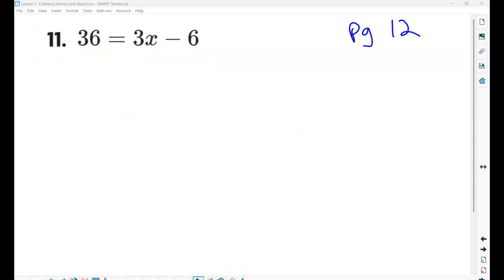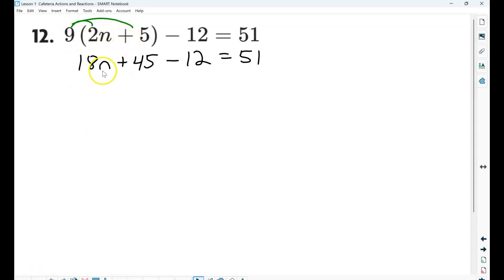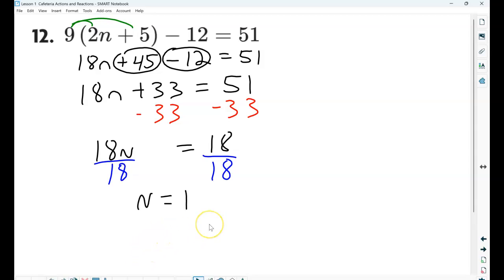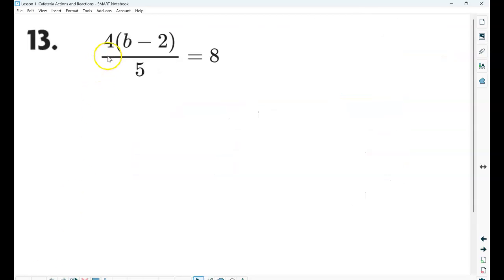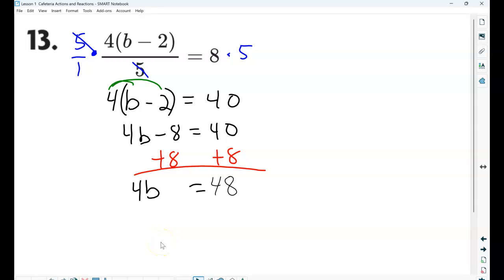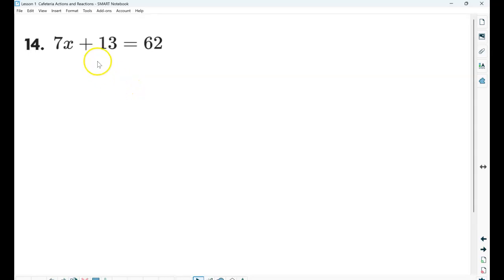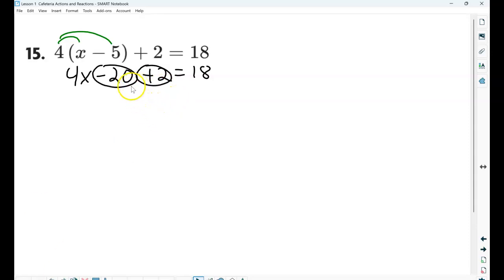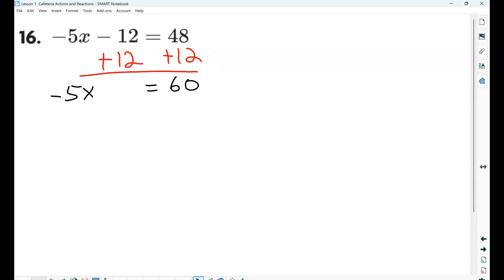A1 Unit 4 Lesson 1 Page 12